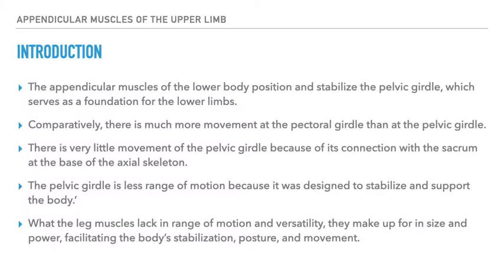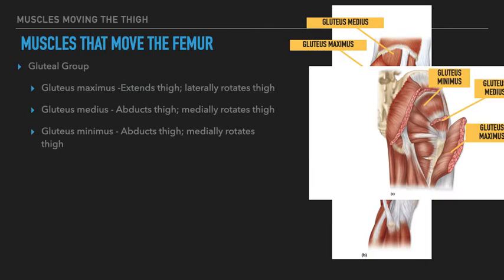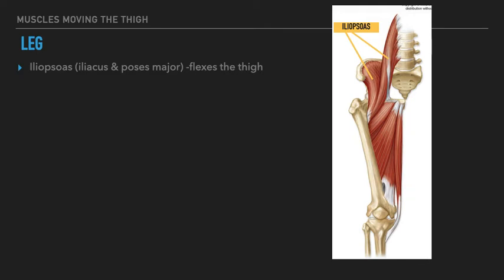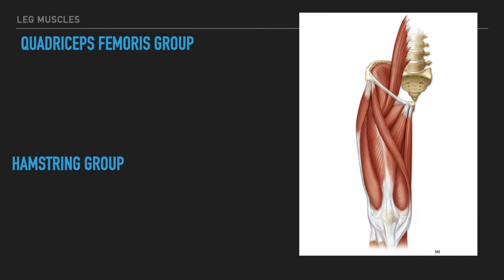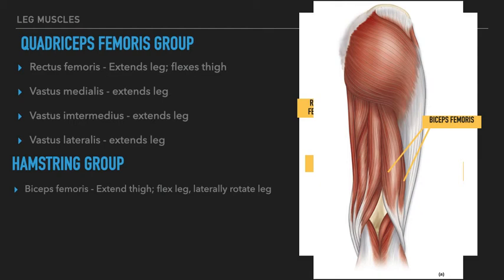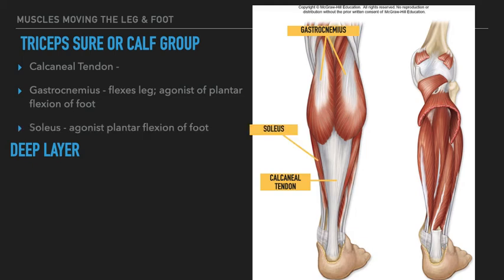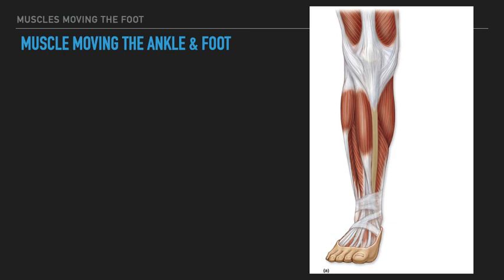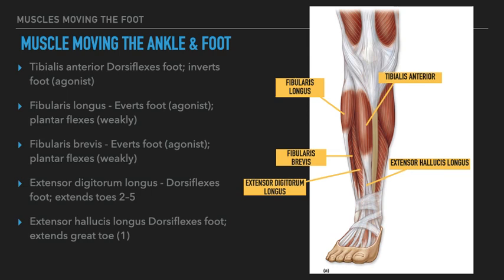Guided Tour of the Appendicular Muscles part 2: muscles of the leg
In this video, Dr. Ross takes you on a tour of the muscles of the thigh and leg.